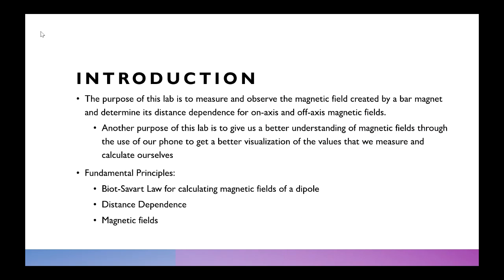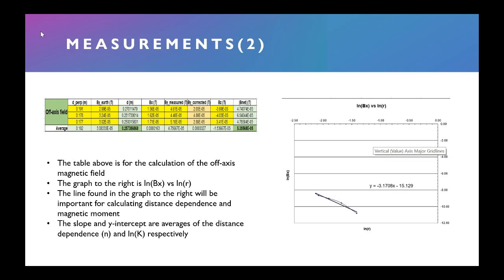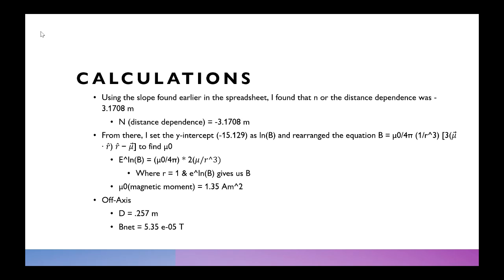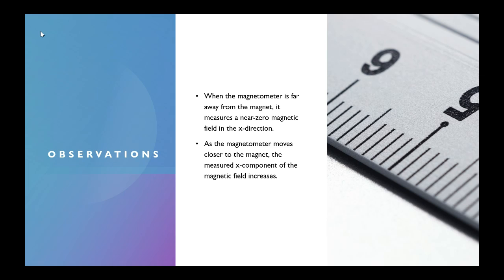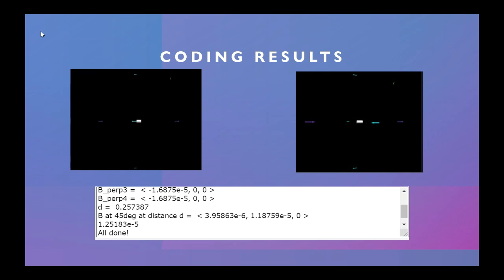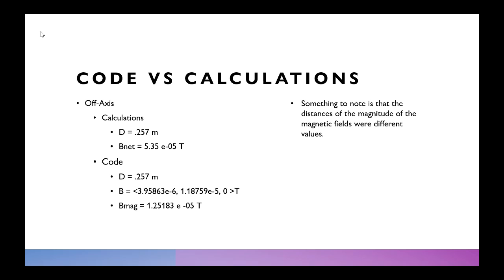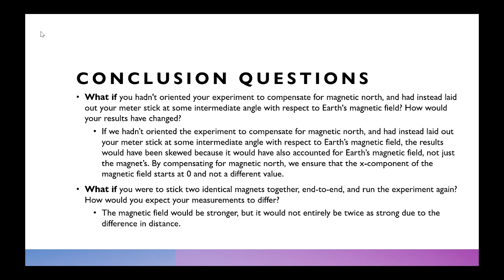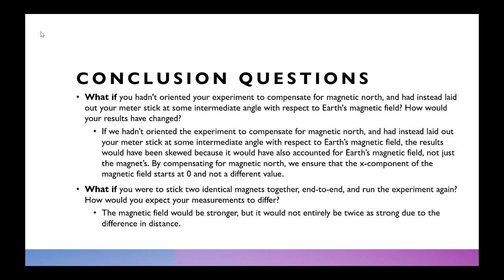Lab 3: Magnetic Field of a Bar Magnet